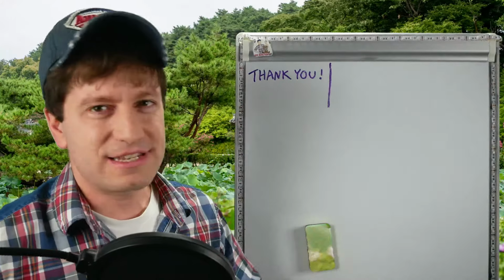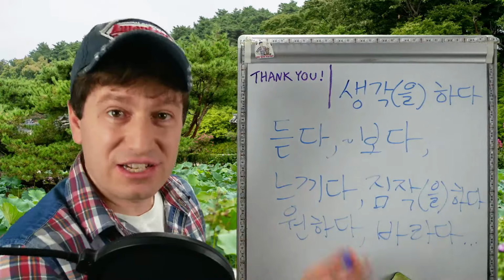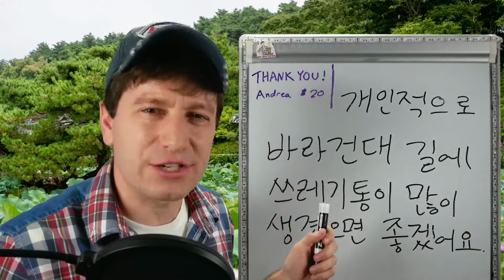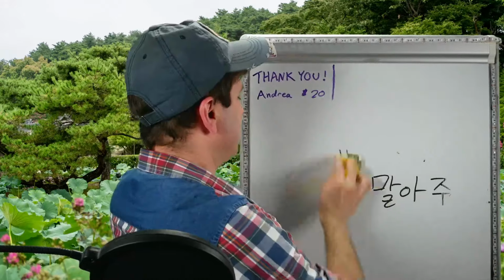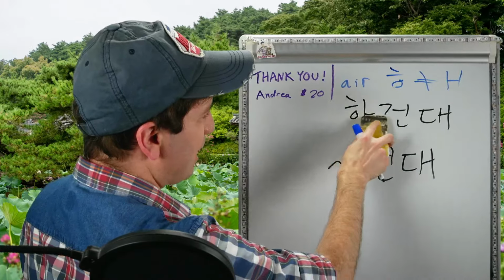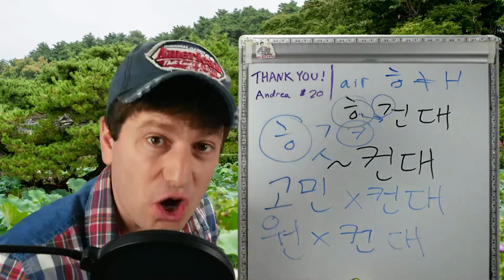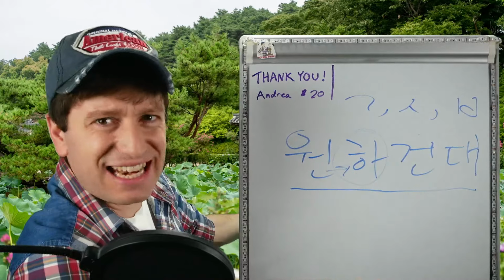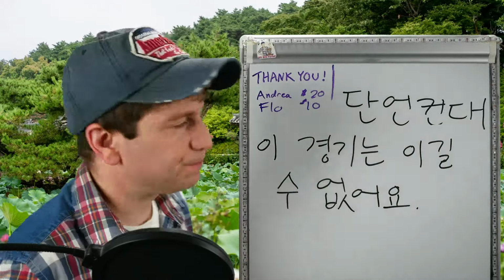~건대 "I'll tell you..." | Live Class Abridged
This is an abridged version of the live stream from 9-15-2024 about the form ~건대 (and ~컨대) - not to be confused with ~건데.